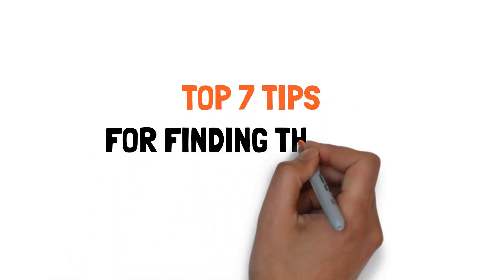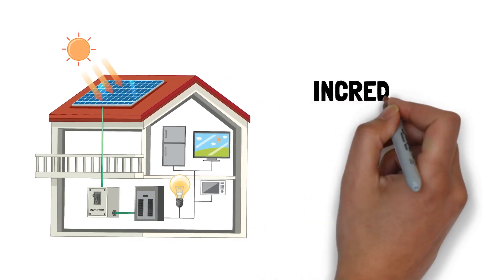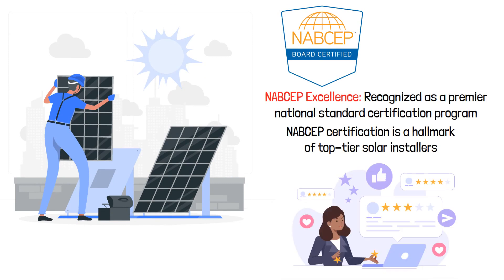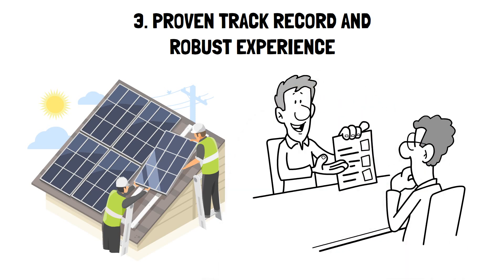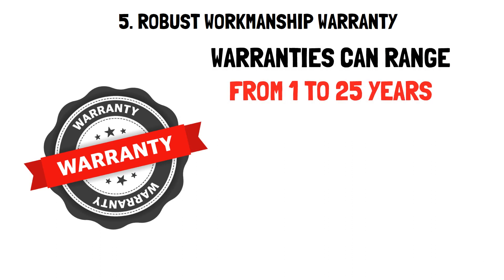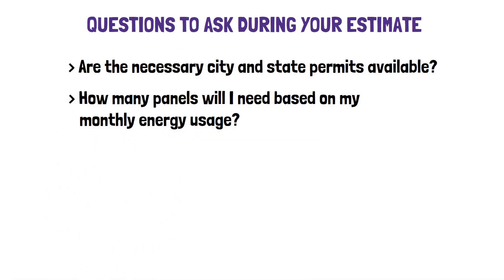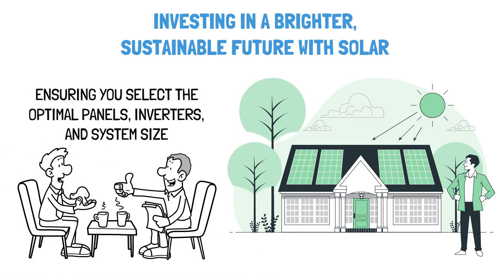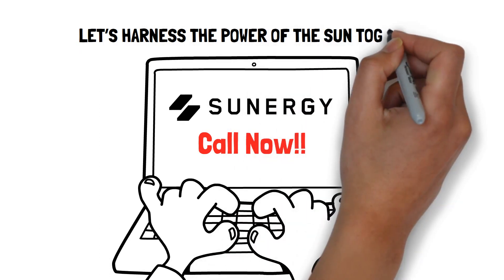Top 7 Tips For Finding The Best Solar Installer - Sunergy Solar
☀️Top 7 Tips for Finding the Best Solar Installer☀️

Ever dreamt of powering your entire home for FREE? The secret is in the sun, and we’ve got the key! Dive into our guide and discover the TOP 7 insider tips to choose the BEST solar installer who will turn your dream into reality!